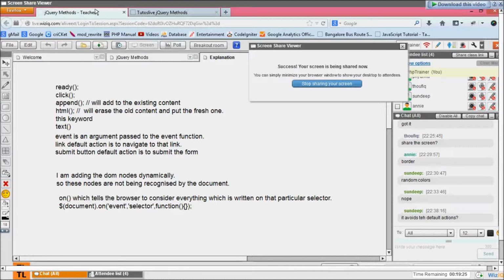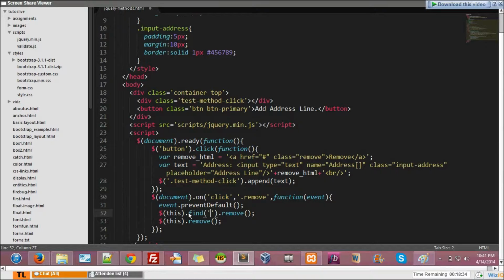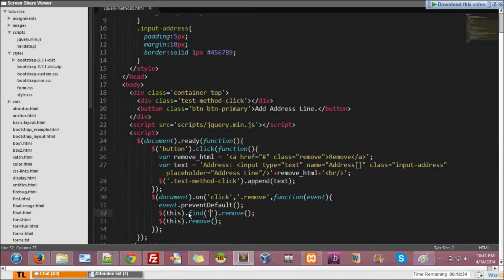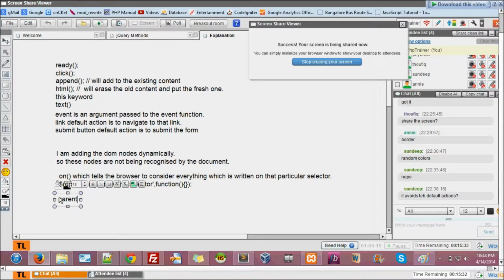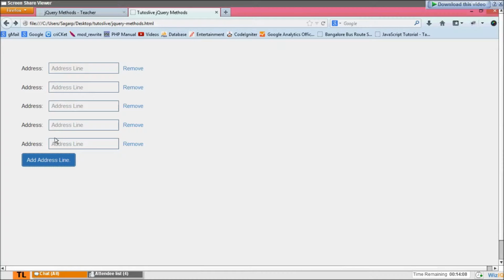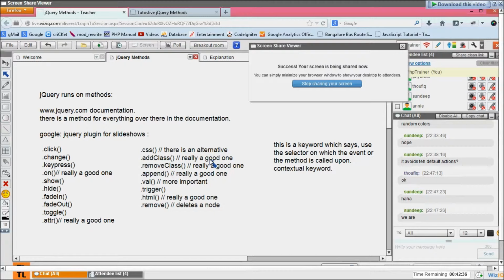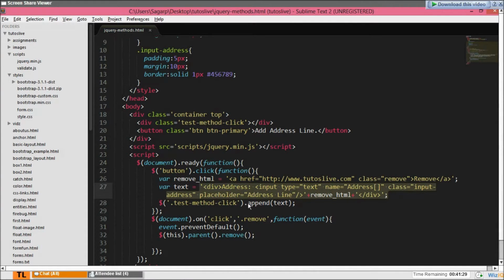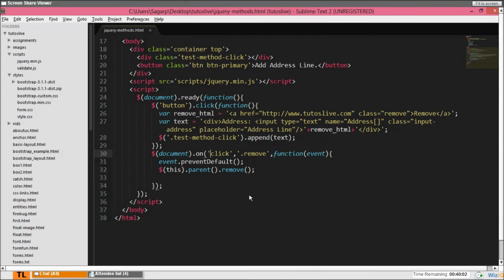Methods in jQuery part 5/7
Description:
jQuery Methods are so important in fulfilling its 'write less do more' motive. In this class, we have discussed how and when to use the jQuery Methods.